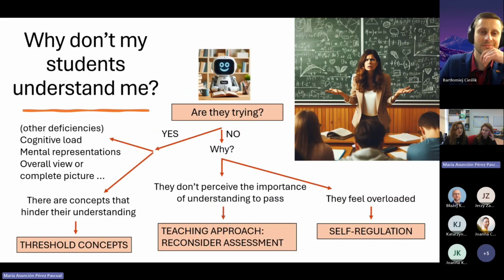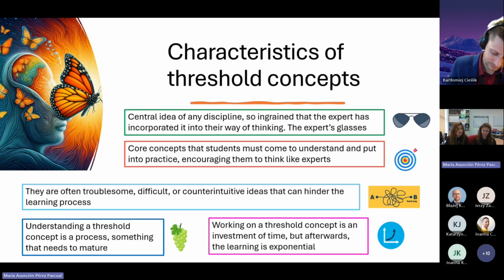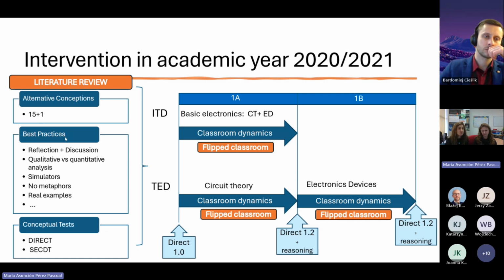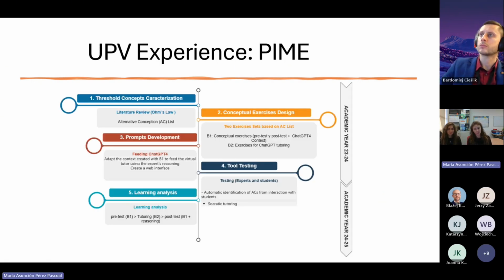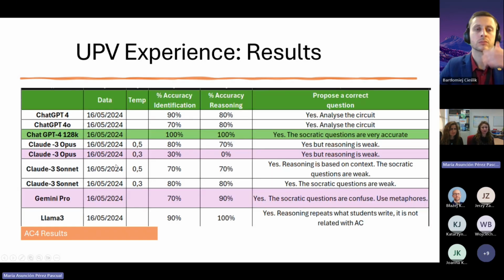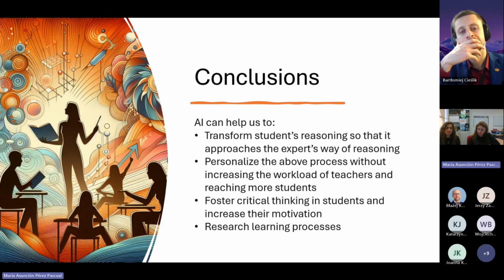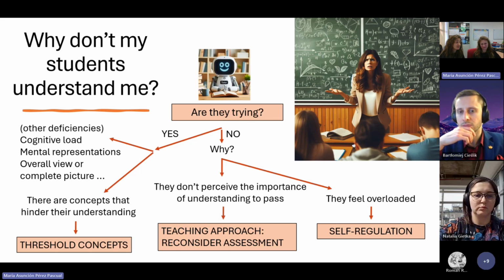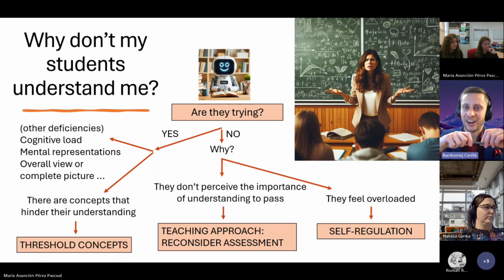Using Socrative and AI to reinforce threshold concepts? | 28.02.2025 | Didactic Fridays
José Canet & Asunción Pérez-Pascual (Universitat Politècnica de València, Spain)
Using Socrative and AI to reinforce threshold concepts?
The session will commence with a discussion on a common educational challenge: “Why don’t students understand?” This will lead into an examination of the theoretical framework of threshold concepts, which are essential for deep learning in any discipline.
The focus will then shift to a specific threshold concept: Ohm’s Law. The presentation will demonstrate how artificial intelligence can be employed to facilitate Socratic tutoring, thereby improving students’ comprehension of this fundamental principle.
Practical experiences with Ohm’s Law will be shared, showcasing the effectiveness of these teaching strategies. The session will conclude with key insights and takeaways.
Incorporating artificial intelligence into higher education is increasingly necessary to meet the evolving needs of students and educators. AI offers personalized learning experiences, immediate feedback, and adaptive learning paths, making it a powerful tool for enhancing educational outcomes.